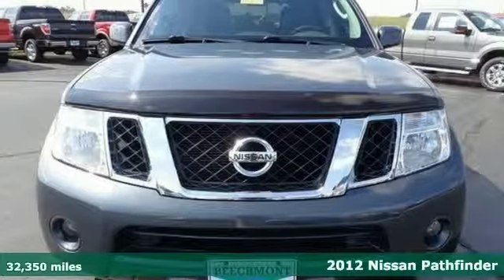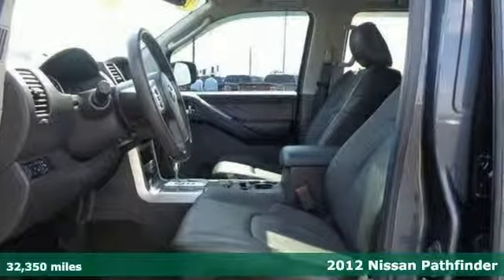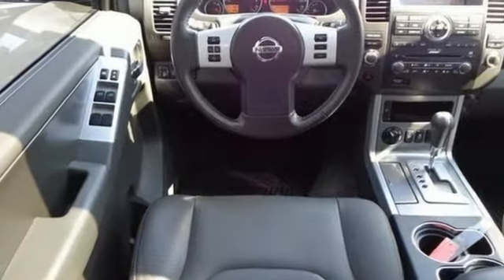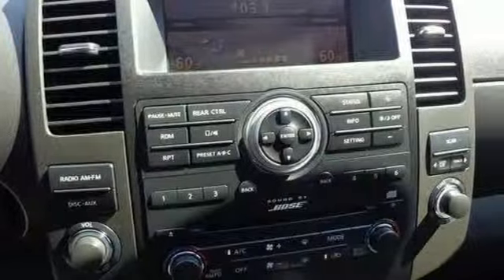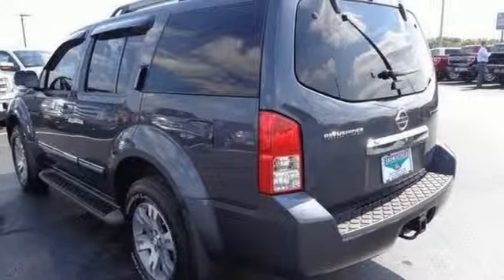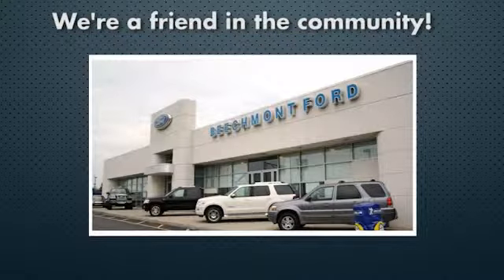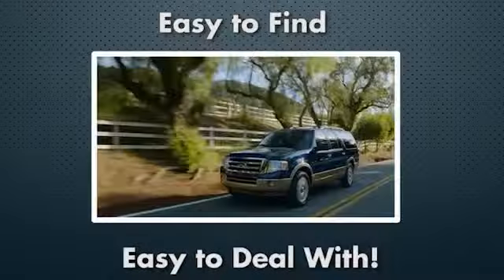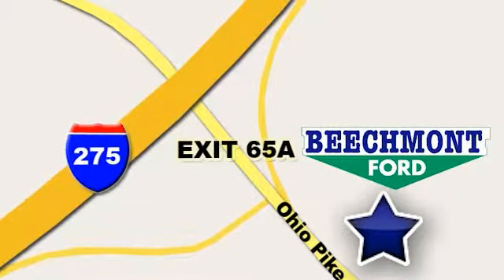2012 Nissan Pathfinder Cincinnati Dayton, OH T15-2011A SOLD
Year: 2012
Make: Nissan
Model: Pathfinder
Trim: Silver Edition
Engine: 6 Cyl. 4.0L
Transmission: Automatic
Color: Dark Slate
Interior: Graphite
Mileage: 32350
Stock #: T15-2011A
VIN: 5N1AR1NB3CC610483
NEW ARRIVAL! -MULTI-POINT INSPECTED, AND VEHICLE DETAILED- PRICED BELOW MARKET! THIS PATHFINDER WILL SELL FAST! -BACKUP CAMERA, BLUETOOTH, LEATHER SEATS, 3RD ROW SEATING, 6 CYLINDER ENGINE, 4-WHEEL DRIVE, POWER LIFT GATE, AUTOMATIC HEADLIGHTS, KEYLESS ENTRY, RUNNING BOARDS, ROOF RACK, AND TIRE PRESSURE MONITORS- This Pathfinder looks great with a clean Graphite interior and Dark Slate exterior! Please call to confirm that this Pathfinder is still available! We are located at: 600 Ohio Pike, Cincinnati, OH 45245.

Address:
600 Ohio Pike